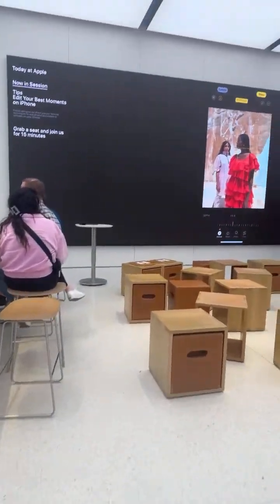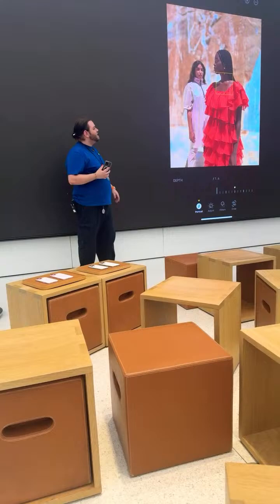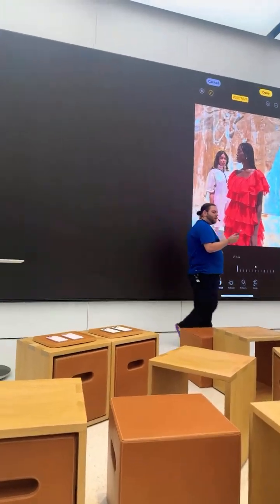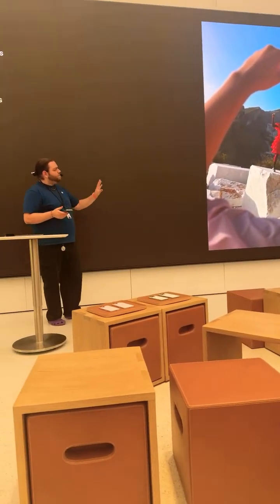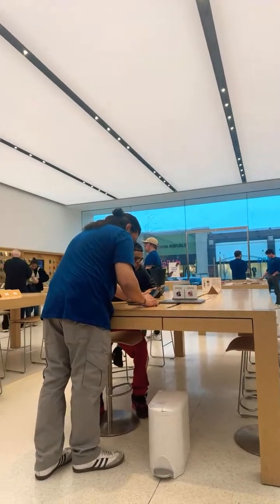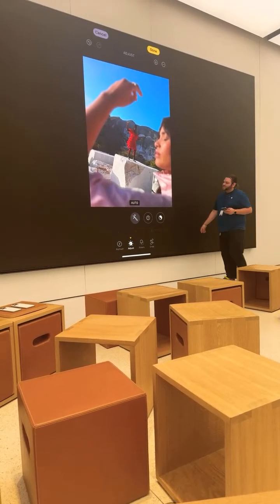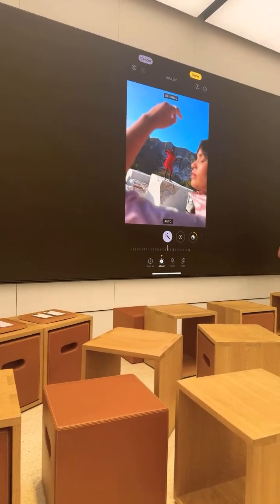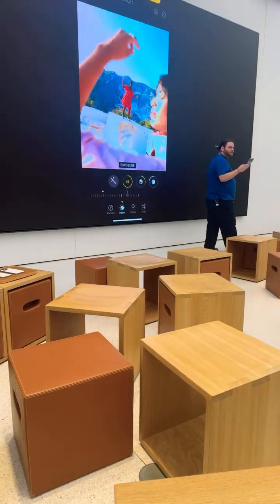Angel Gaspar está en vivo tienda de ¡Phone